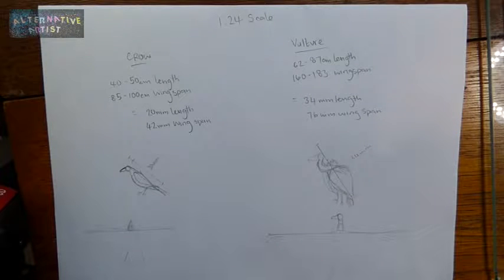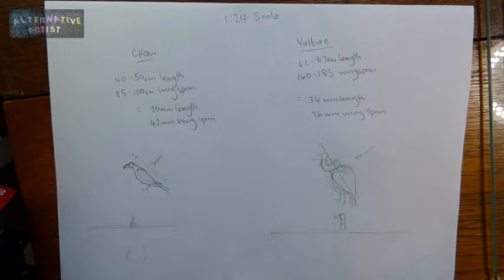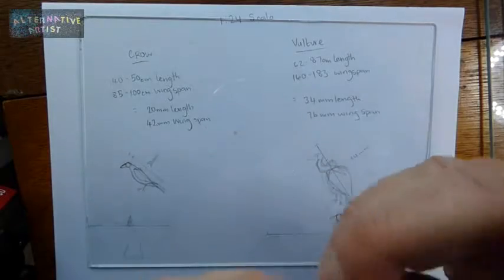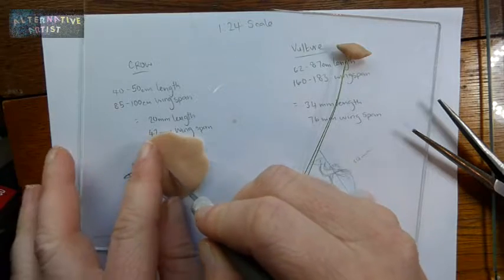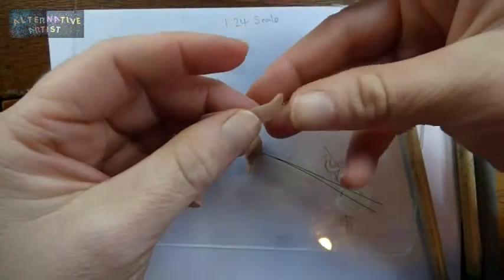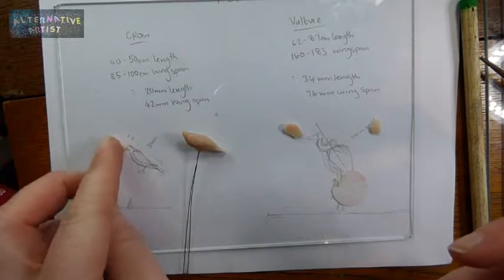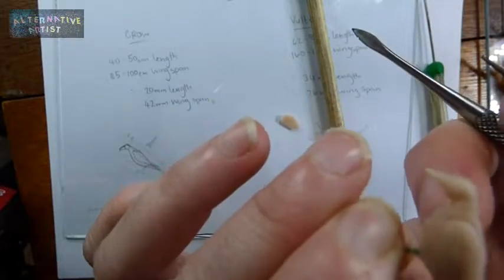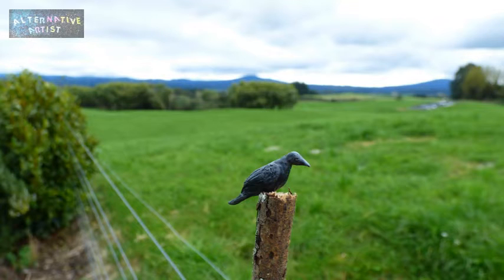Sculpting birds in miniature PART ONE: CROWS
Here I show how to sculpt miniature birds for your miniature scene, in PART ONE I will cover the dimension and scale, and sculpting the crow.  Enjoy.